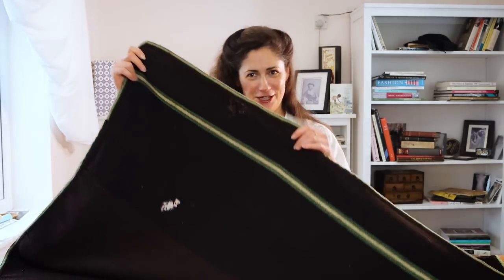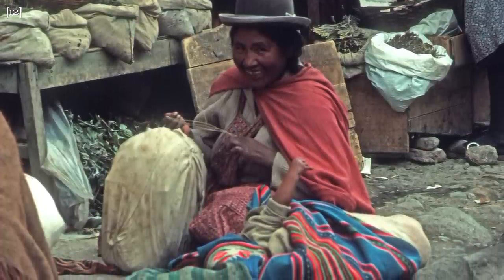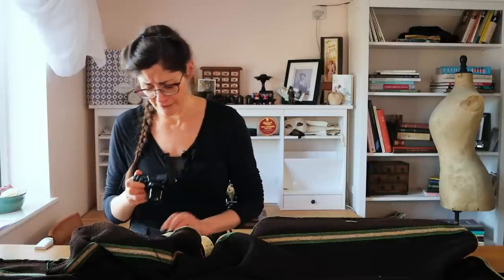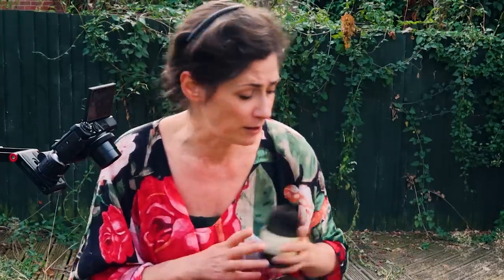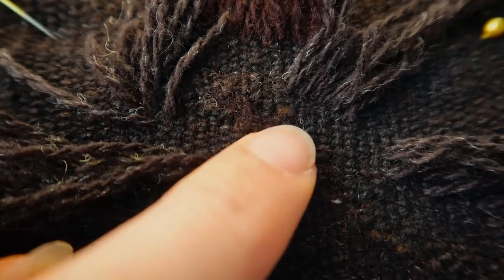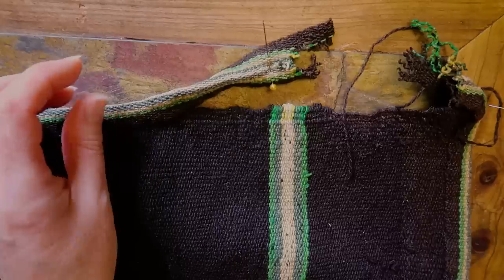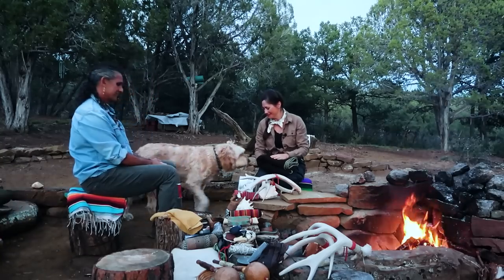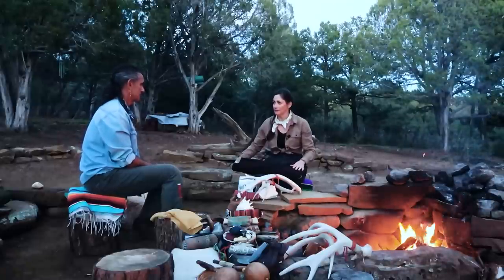Reweaving: The Most Intense Mending Technique Of All (ft. Hairan Zuchelli & Dr Tom Garcia)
Have you ever agreed to mend something for someone, and then realised you signed up for a bigger project than you thought? Yeah. That.

*** Further reading ***
Rebecca Church article [details tbc at time of publication]

K E Seibold, "Dressing the Part: Indigenous Costume as Political and Cultural Discourse in Peru" from Contact, Crossover, Continuity: Proceedings of the Fourth Biennial Symposium of the Textile Society of America, September 22–24, 1994 (Los Angeles, CA: Textile Society of America, Inc., 1995), pp. 319–329.

Blenda Femeinas, "Peruvian Costume and European Perceptions in the Eighteenth Century", The Journal of the Costume Society of America Volume 10, 1984 - Issue 1

Met Museum extant example of an 18th-19th century Aymaran poncho acc.no.1999.47.254

Jamiesons of Shetland, where I purchased the handspun yarn

I used Threads article, "The Lost Art of Reweaving", available with a subscription to their archive at

*** Footnotes ***

1 - Ponchos of the 19th century from the collection of Carlos G. Daws (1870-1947), displayed at the exhibition "200 years after the Crossing of the Andes" at the José Hernández Popular Art Museum in Buenos Aires in 2017. Image by Camila Feal, Archivo de fotografías del MAP José Hernández.

2 - Brazilian president Luís Inácio Lula da Silva wearing a poncho in 2004.

3 - Lonco Mapuche Lloncon, c.1890. Image by Milet Ramírez, Gustavo (1860–1917), Memoria chilena. Public domain via Wikimedia Commons

4 - Aymara people of Jujuy, Argentina, c.1870. Image source AGN Argentina. Public domain, via Wikimedia Commons

5 - Poncho by an unnamed Aymara weaver, Bolivia, 17th-18th centuries, Made of cotton, warp: 89 in. weft: 58 in. William Siegal Gallery photo. Public domain, via Wikimedia Commons

7 – Gaucho of the Argentine Republic, 1868. Image by Courret Hermanos Fotogs., Lima, Peru. Public domain, via Wikimedia Commons

11 - Traditional Aymara ceremony in Copacabana, on the border of Lake Titicaca in Bolivia.

13 - Reweaving video, which shows this technique as it is practiced in Japan. "The Magic of Kaketsugi Restoration" by yoshiko goto

*** Music ***
‘A Gentle Invitation’ by Dawn, Dawn, Dawn
‘Footprints in the Sand (instrumental version) by Roots and Recognition
‘Papi Te Lo Paga (Instrumental Version)’ by Bambi Haze
‘Meadow Thoughts’ by Cody Francis
‘Winged’ by Clarence Reed
‘Magnitude Petite’ by Rand Aldo
‘The First Law of Motion’ by Johannes Bornlöf
‘Let There Be Rain’ by Silver Maple
‘Himalayan Moon’ by Aerian
‘Emulsion’ by Gavin Luke
‘My Favorite Tree’ by Isobel O'Connor
‘Junior Momentum’ by Rand Aldo
‘Cathartic’ by Ocean Jams
‘A Lighthouse In Space’ by Kim Aspen
‘We Are Giants’ by Silver Maple
‘The Twelve Spies’ by Silver Maple
‘The Orchard’ by Jakob Ahlbom
‘Nocturnal Sun’ by At The End of Times, Nothing
‘Top of the CN Tower’ by DJ DENZ The Rooster
‘Godspeed Nebulae’ by Rand Aldo
‘Reverie Finale’ by Rand Aldo

Your letters and cards are welcome at:
1 Northumberland Avenue
Trafalgar Square
London
WC2N 5BW
United Kingdom

Please don't send parcels - the fees to have them imported/forwarded to me are expensive!

Thank you, thank you, to everyone who has sent something to me. It is deeply valuable to read your words in your own handwriting and hold them in my hands. It helps me to connect to who you really are, and what you really need from me. I read, enjoy and treasure every one. Thank you.